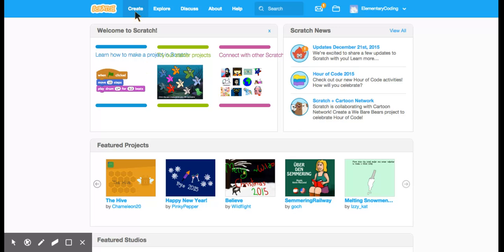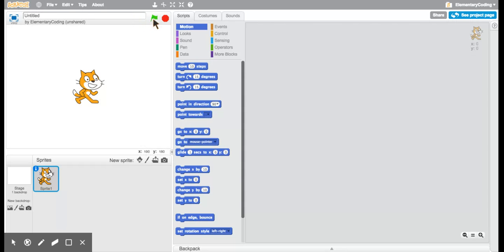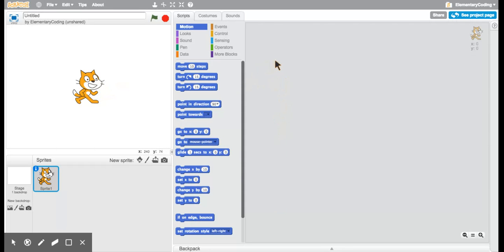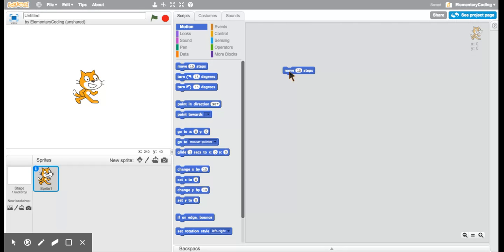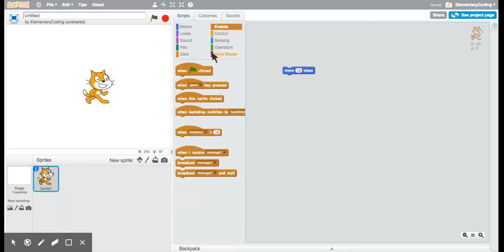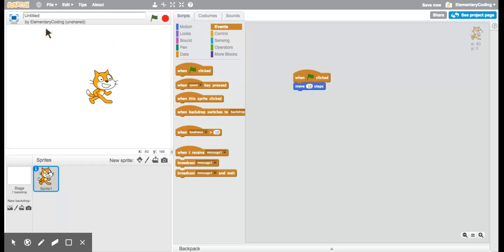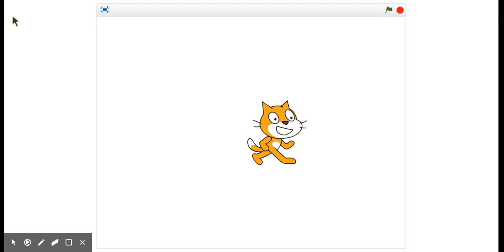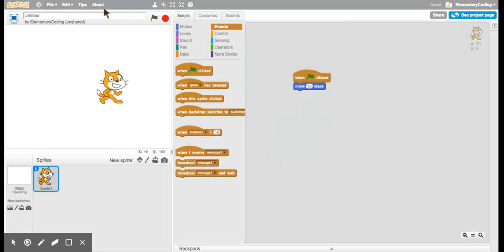Getting Started with Scratch Part 1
Intended to introduce Gr. 1 and 2 students to Scratch programming.